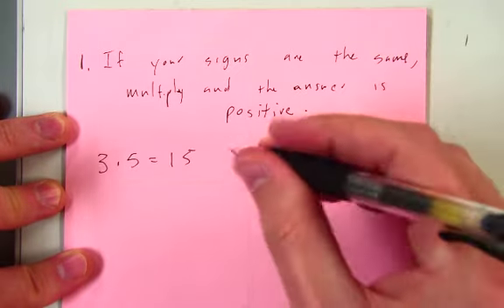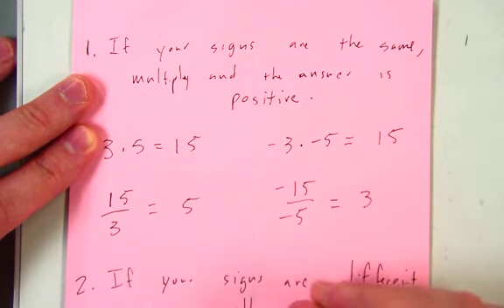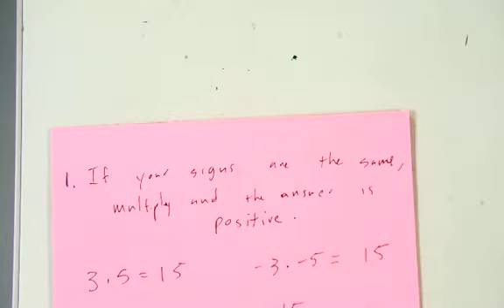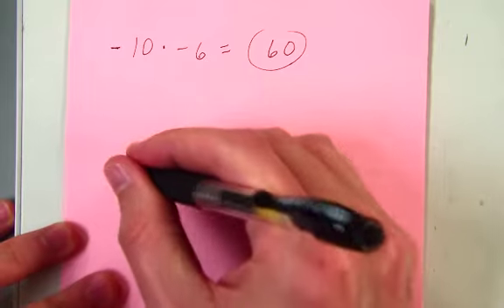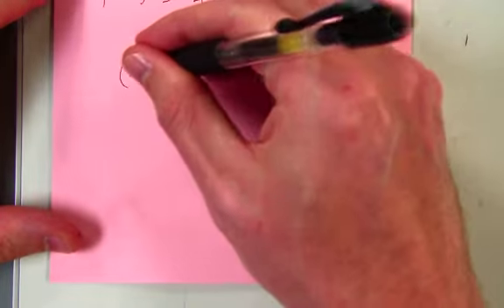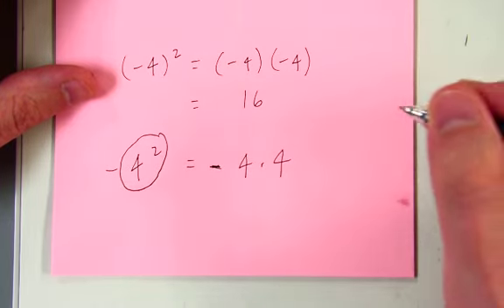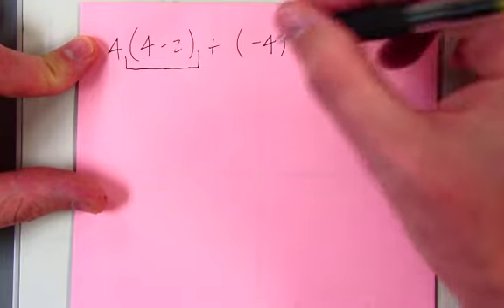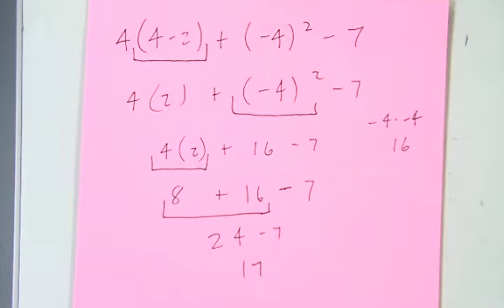College Prep Math II - Module 1 Lesson 6